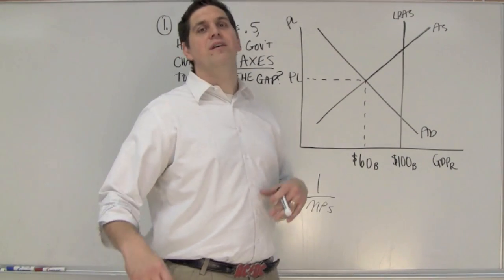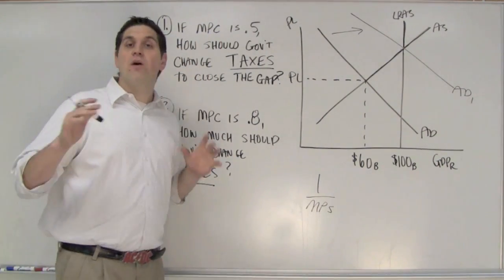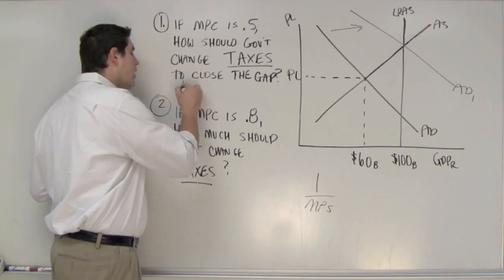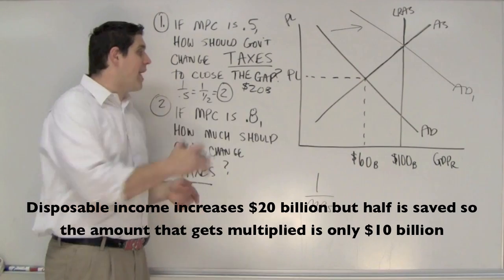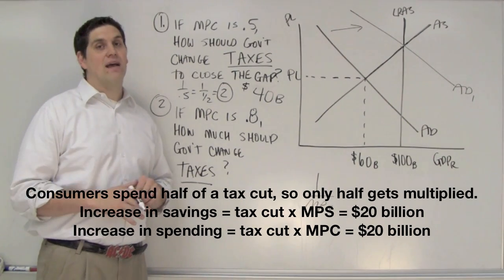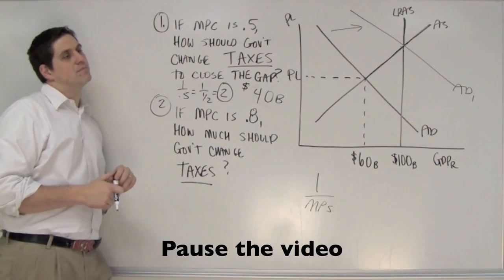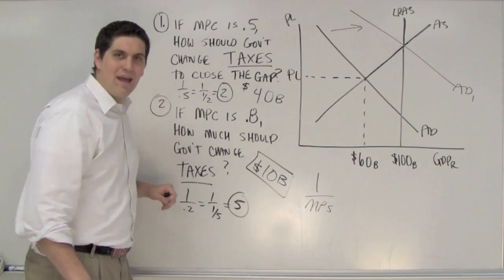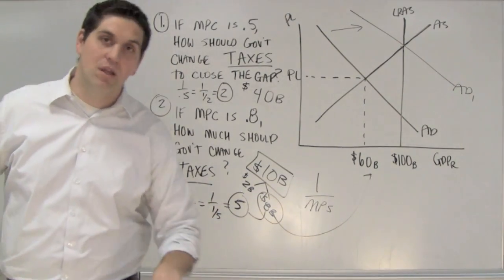Fiscal Policy and the Tax Multiplier Practice (2 of 2)- Macro Topic 3.8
In this video I explain how changes in taxation are different than changes in government spending. Keep in mind that tax cuts have less of an effect on AD than increasing spending since people save a portion of a tax cut.